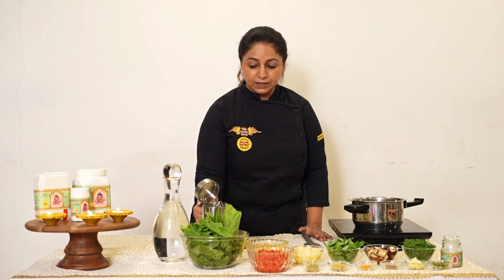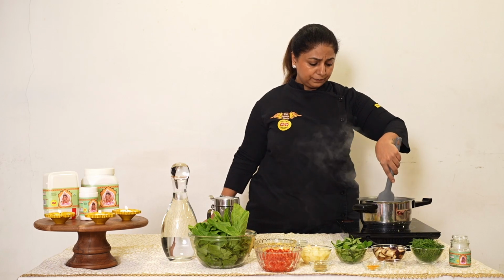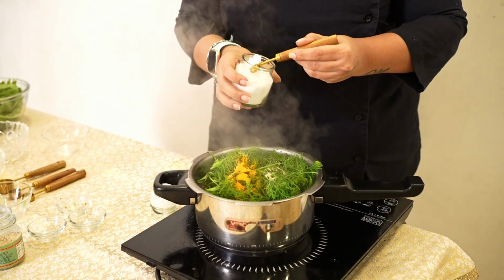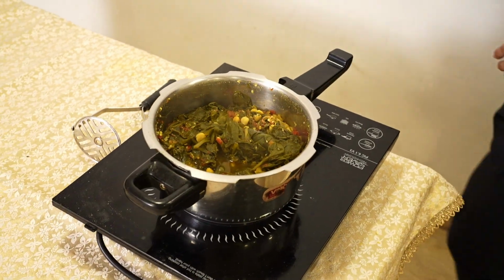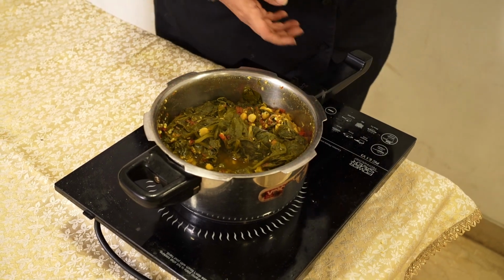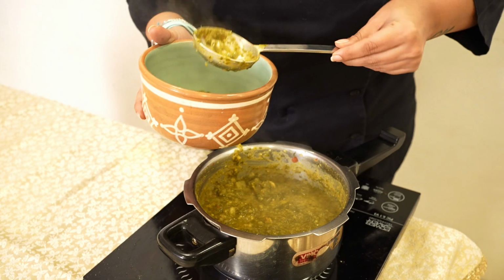Sai Bhaji recipe | Chef Nupur M Varma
Ingredients:
1 bunch Spinach, washed and chopped
½ cup Dill, chopped
½ cup Methi (fenugreek leaves), chopped
½ cup Chana Dal, soaked in water for 30 minutes
1 Potato, peeled and chopped
1 small Brinjal (eggplant), chopped
1 tbsp Oil
2 Tomatoes, chopped
1 tsp Jeera (cumin seeds)
4-5 Cloves Garlic, crushed
½” piece Ginger, crushed
¼ tsp Vaidehi Hing (asafoetida)
2 Green Chillies, chopped
¼ tsp Haldi (turmeric powder)
1 tsp Coriander powder

Method:
- Start by washing and chopping the spinach, dill, and methi. Set them aside.
- In a large pan or kadai, heat 1 tablespoon of oil over medium heat. Add cumin seeds (jeera) and let them splutter.
- Add the crushed garlic and ginger, and sauté until the raw smell disappears.
- Add the chopped green chillies and a pinch of hing (asafoetida) for extra flavor.
- Stir in the chopped tomatoes and cook until they soften and release their juices.
- Now, add haldi (turmeric powder) and coriander powder. Stir everything together for 1-2 minutes.
- Add the cooked chana dal, potato, and brinjal mixture to the pan with the greens. Add a bit of water if needed to adjust the consistency. Stir everything together.
- Add the chopped spinach, dill, and methi leaves into the pan. Stir well, mixing everything. Cook the greens on medium heat, stirring occasionally until they wilt and reduce in size.
- Let it pressure cooked for 6 whistles.
- Check the salt and adjust according to taste. If the consistency is too thick, you can add more water to get a slightly soupy texture.
- Once cooked, remove from heat and garnish with some fresh coriander leaves (optional).

Sai Bhaji is typically served with phulka roti, steamed rice, or makai ki roti (corn flour flatbread). The rich flavors of the greens and lentils make it a comforting and nutritious dish.